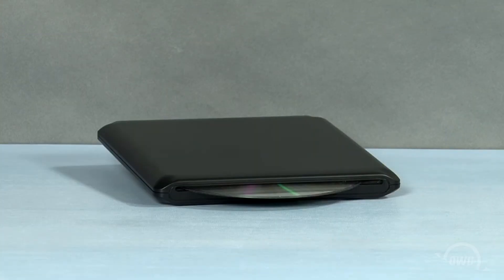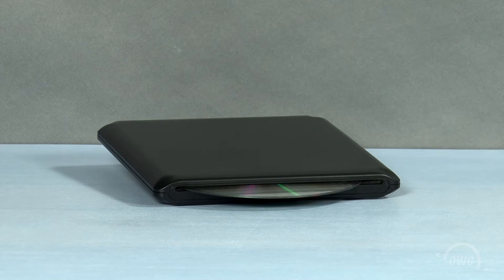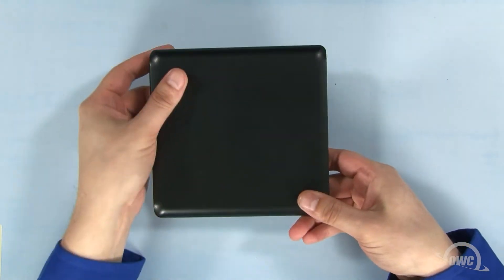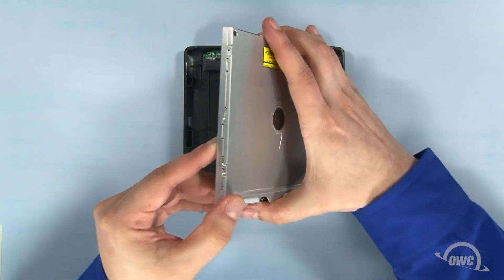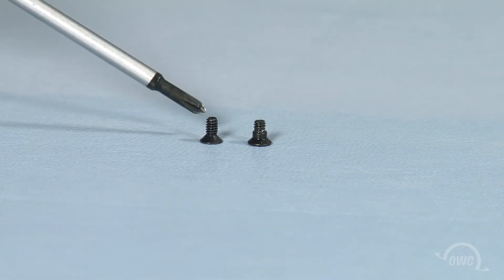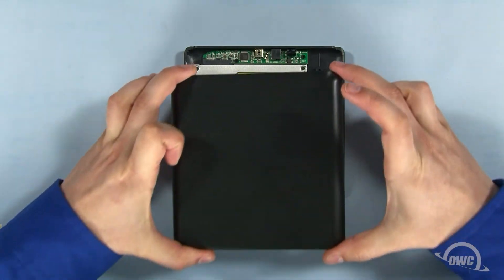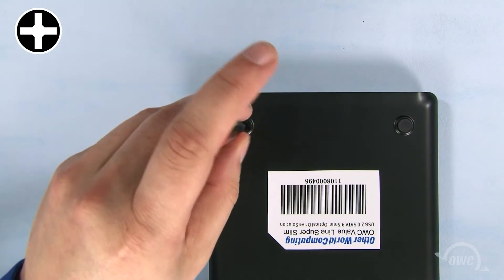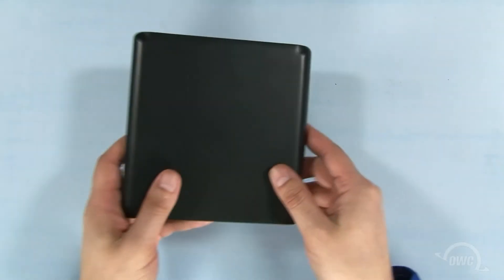How to install an Optical Drive in an OWC SuperSlim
OWC's step-by-step video of how to install an optical drive in the OWC SuperSlim.

Ideal solution for Macs with replaced optical drive!
The OWC SuperSlim for Apple SuperDrive solution makes CD and DVD burning and playing Plug-and-play easy with Macs and PCs. It's bus-powered (no AC adapter needed!), ultra-thin, and lightweight for easy transport in your gear bag.

Uses ANY 9.5mm SuperSlim Slot Loading Optical Drive
While an extremely attractive option for MacBook and MacBook Pro owners looking to retask a removed Apple SuperDrive, the OWC SuperSlim is also a great choice for ANY 9.5mm optical drive... even those with mounting tabs! So whether you choose an enclosure kit to build your own solution, or select an OWC pre-configured solution, the OWC SuperSlim offers stylish, highly portable disc read/write capabilities for your specific need.

Compact and versatile – No AC Adapter Required!
The OWC SuperSlim offers stylish mobile disc read/write ability with a sleek, totally bus-powered design. Take your digital life with you wherever you roam!